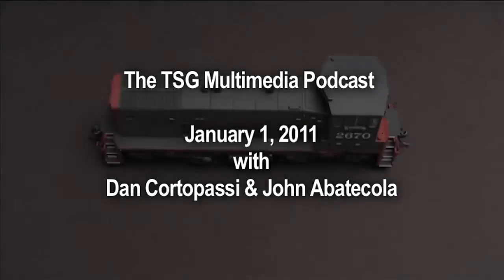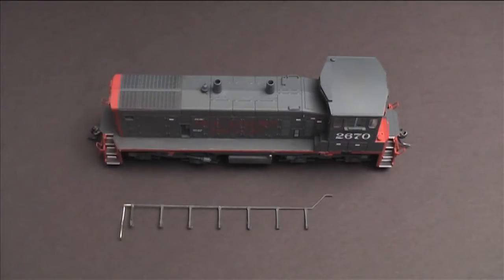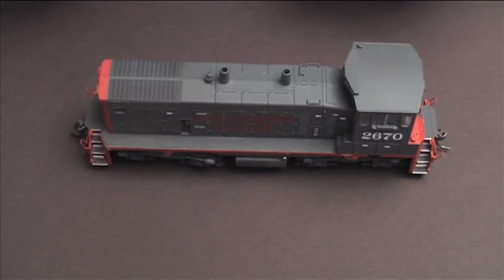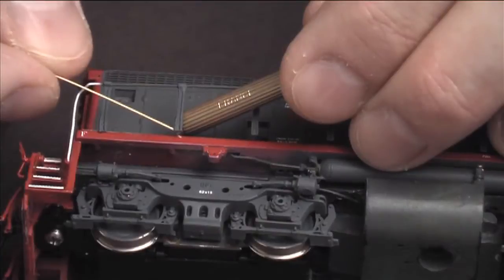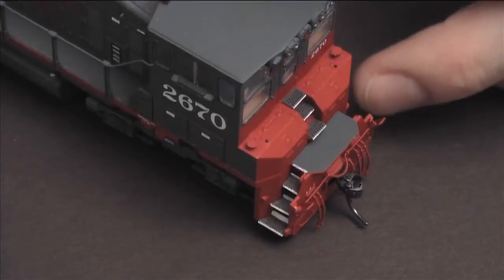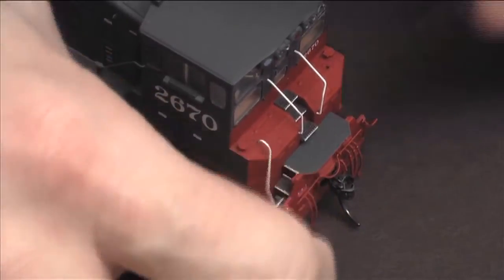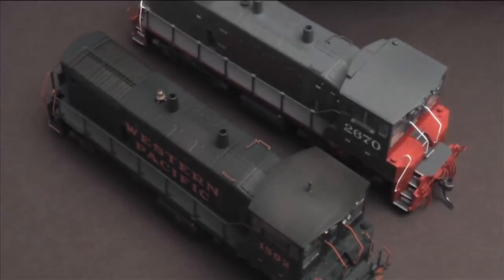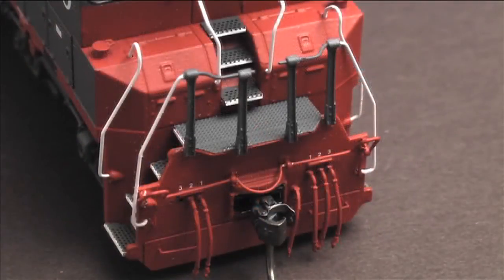HO Scale Locomotive Detailing 1-1-11 TSG Podcast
In this first video podcast of the year, Dan adds custom made handrails to an Athearn SP switcher.